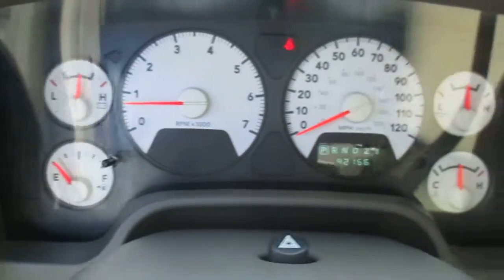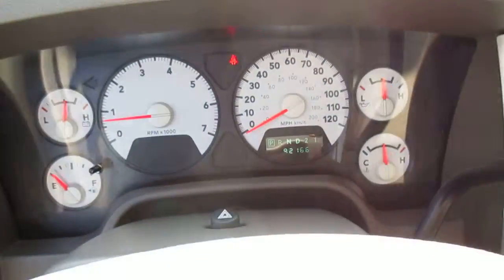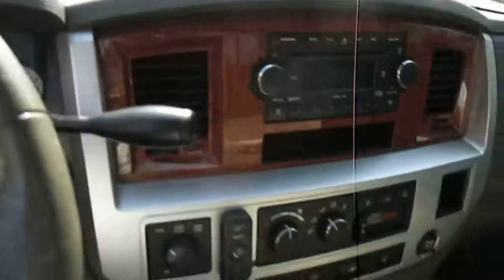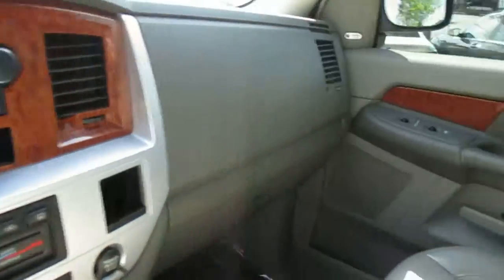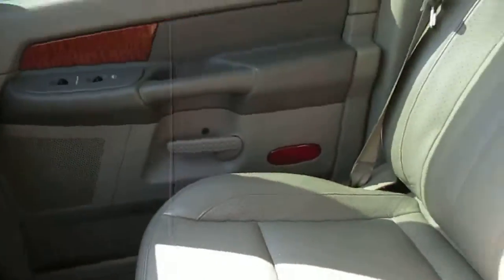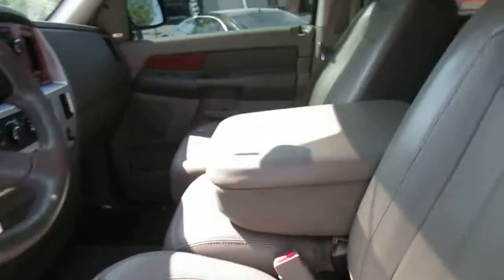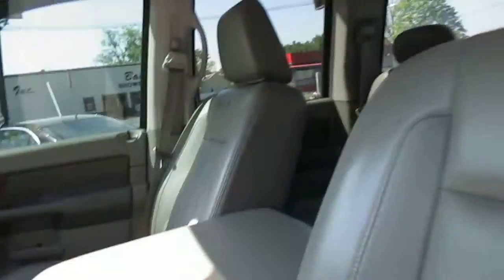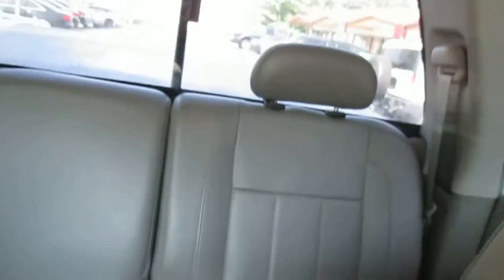2007 Dodge Ram 1500 Laramie